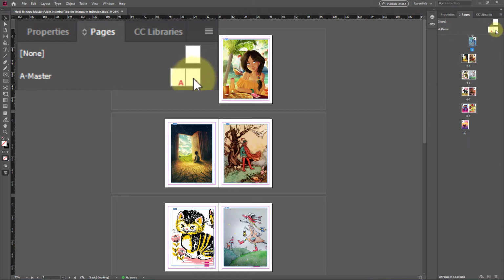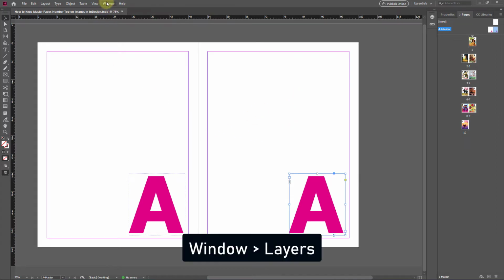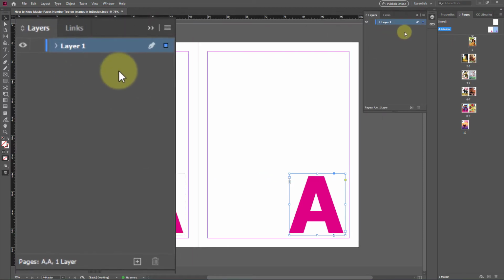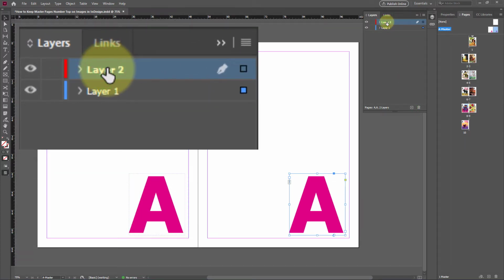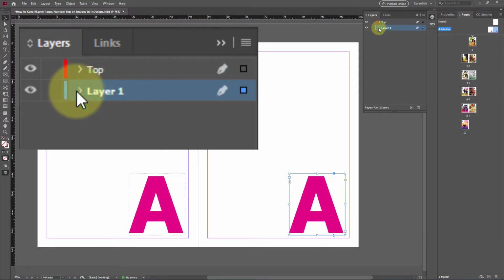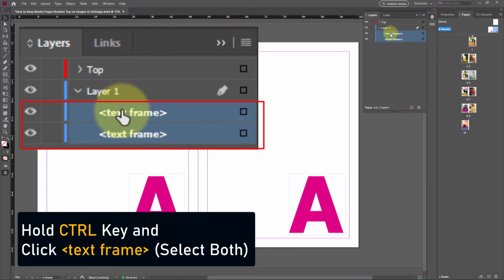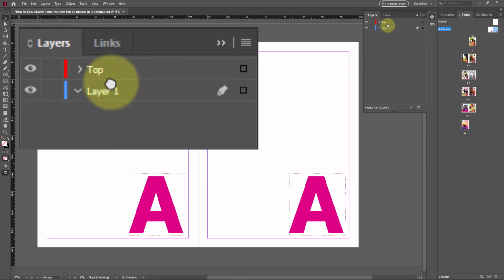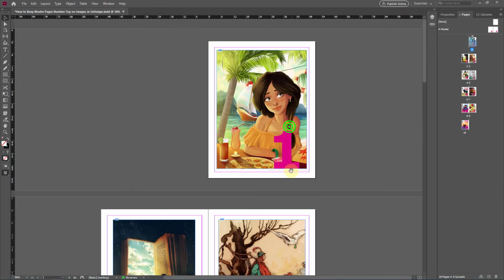How to Keep Master Pages Number Top on Images in InDesign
Keep Master Pages Number Top with InDesign